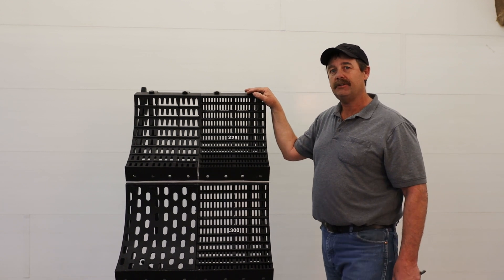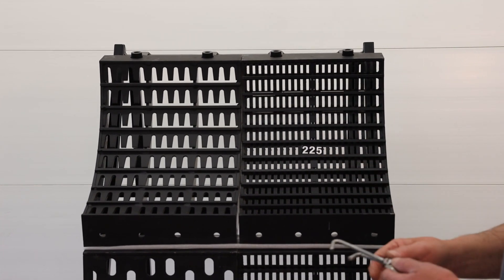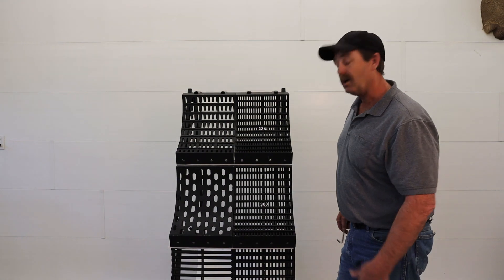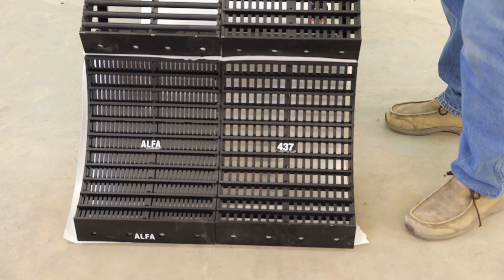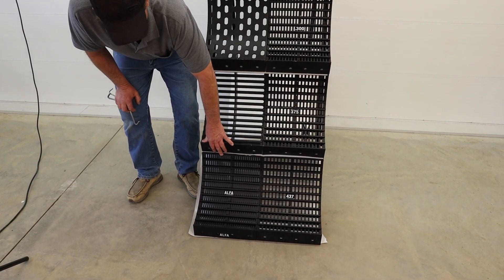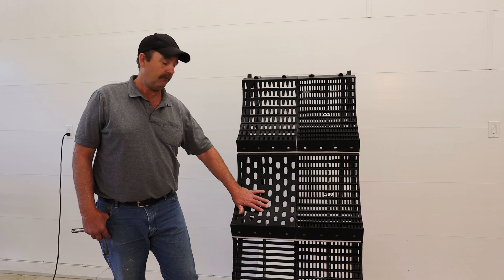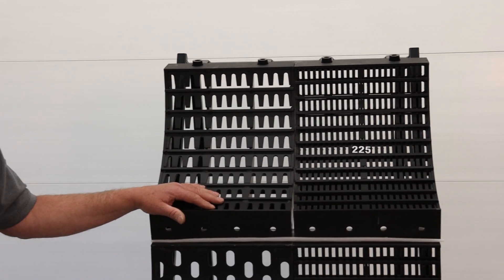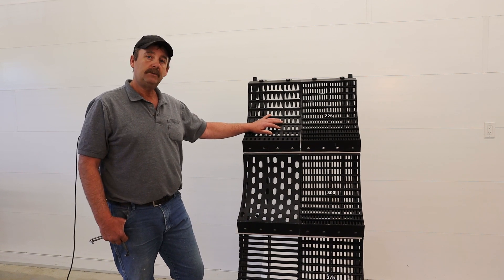Info session on MAD's modular concaves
Check out the lineup of MAD's modular concaves!  Make this year your most efficient harvest yet, with MAD Concaves!